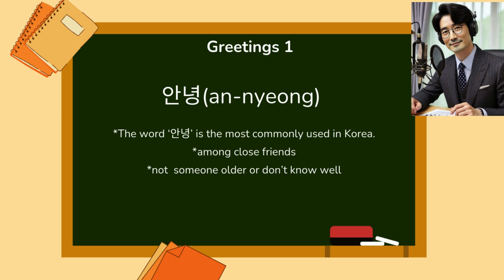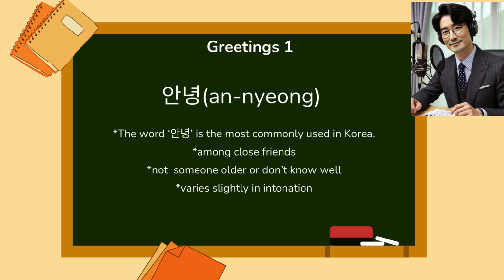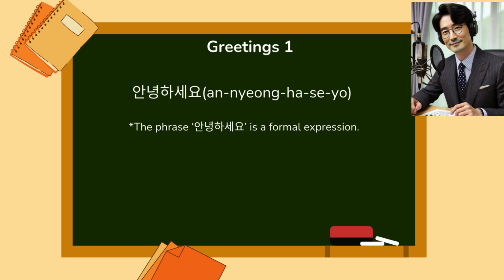Learn K-pop Korean with Native in Seoul (greetings 1)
Basic Korean is studied through simple conversations with detailed explanations of usage provided by a native teacher living in Seoul.